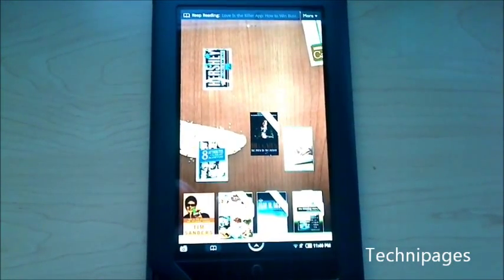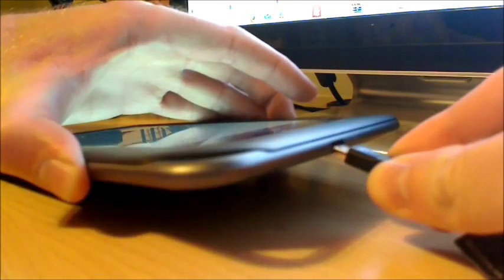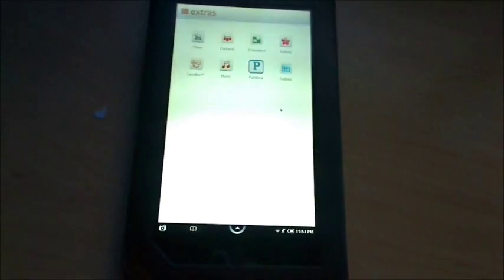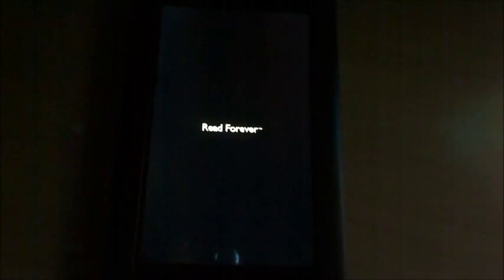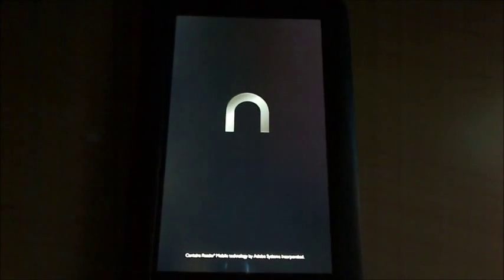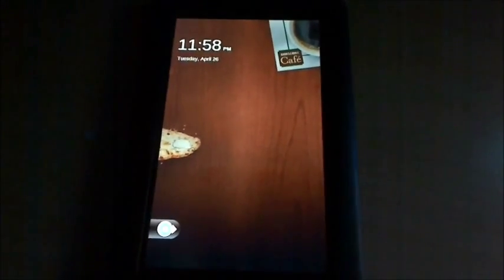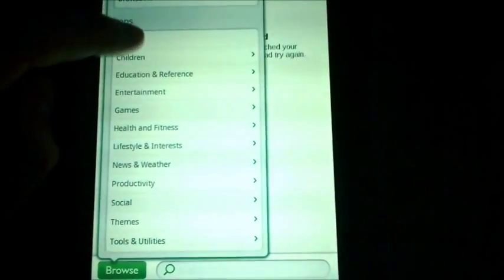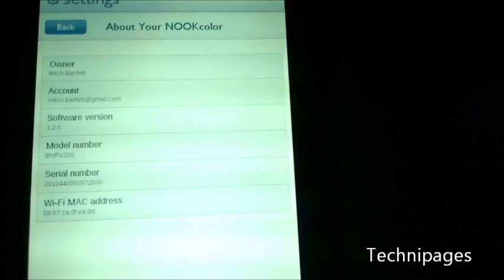How to Upgrade Nook Color to 1.2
Upgrade your Nook Color to version 1.2 manually using these steps. The link we used is